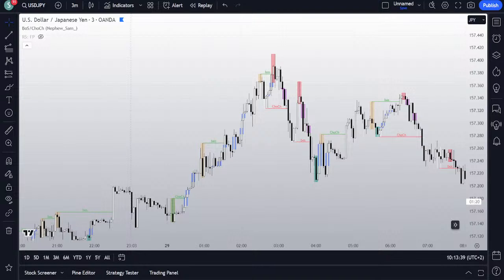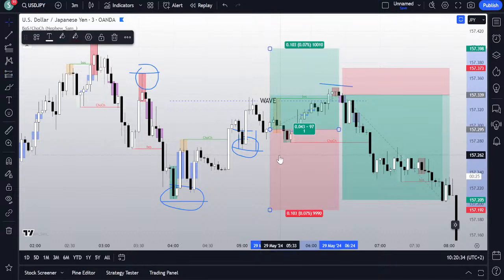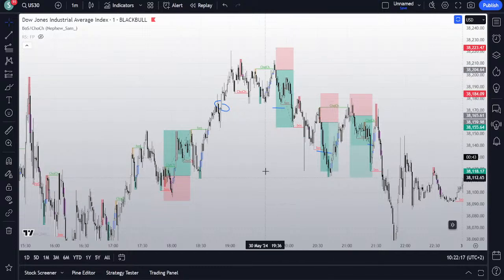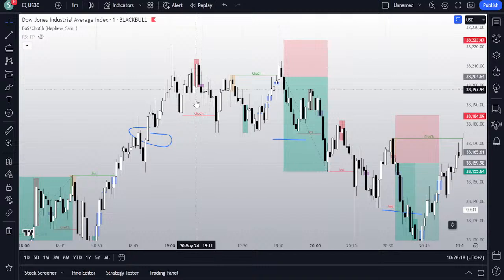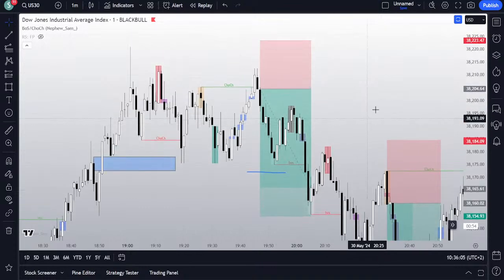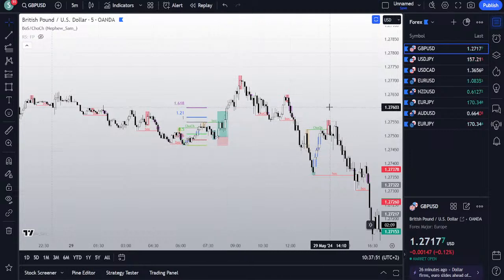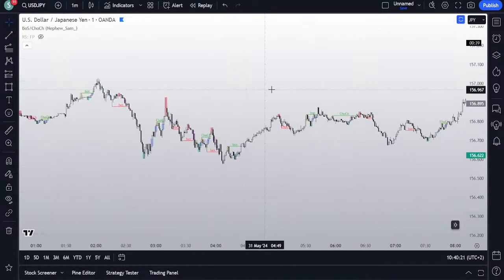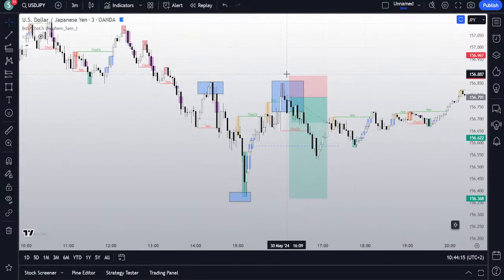Trading 2024 Algo symbols on chart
Some ideas from this week